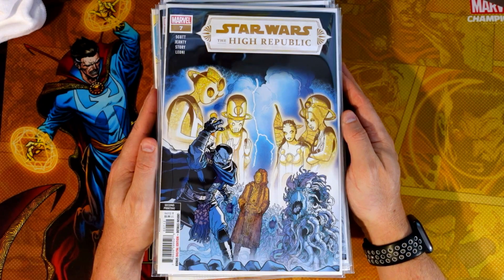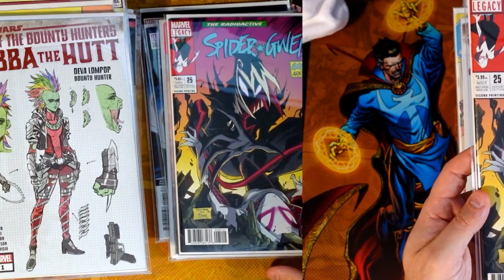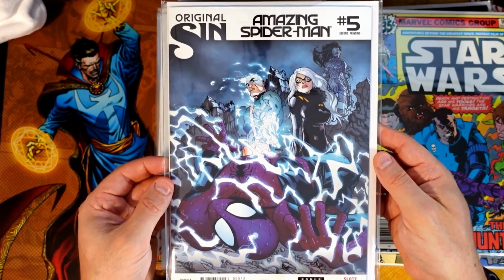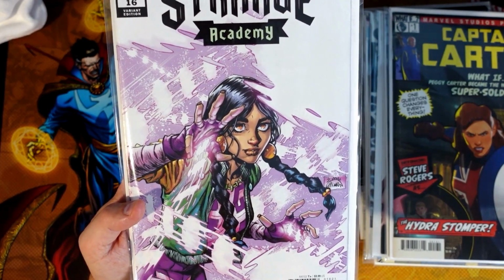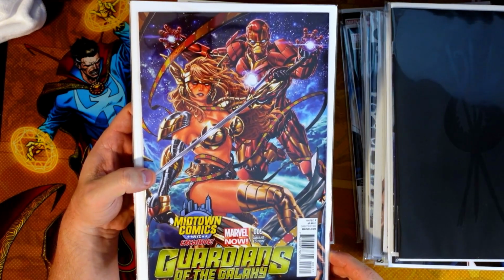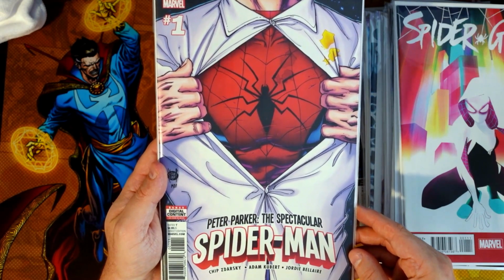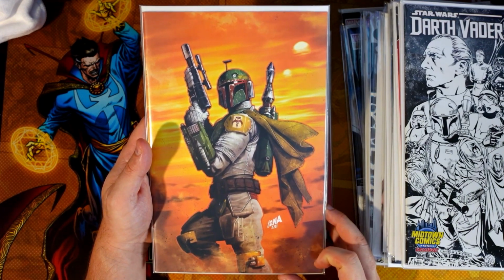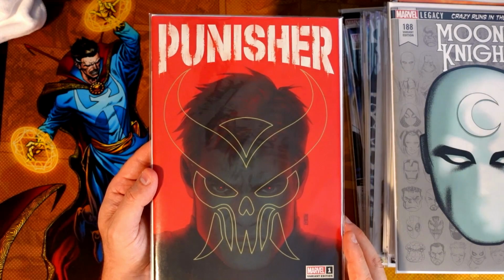Headed to CGC for April 2022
Its that time of the month. 25 books being sent into CGC for a 9.8 prescreen for the month of April 2022. For those not aware, if you send in 25 books or more in a particular tier you can prescreen your books for a specific grade. I typically do a 9.8 prescreen, which is what we did here.

Please let me know what you're sending in and your thoughts on some of the hot books you're looking at.